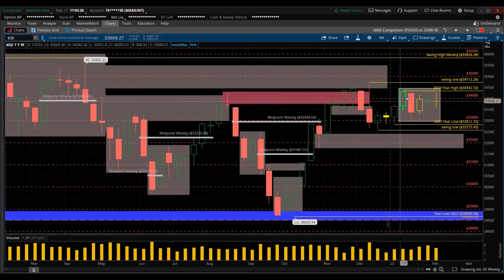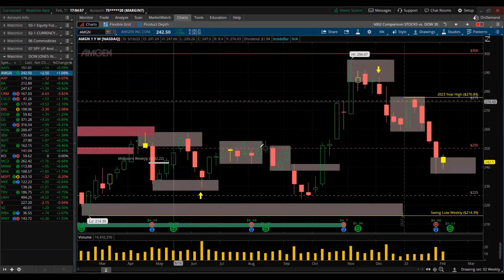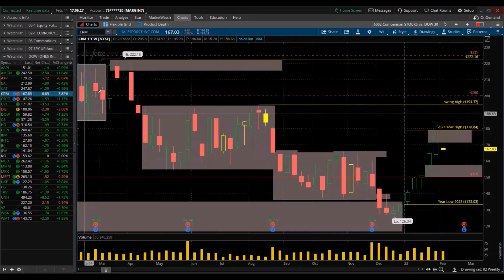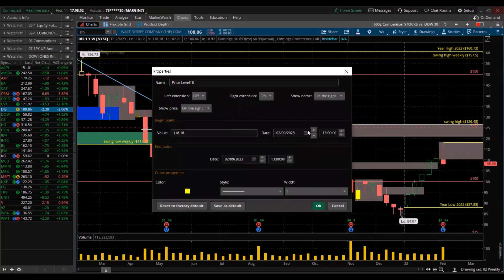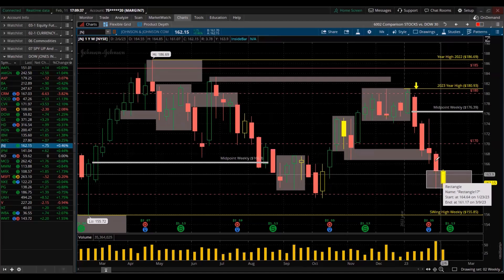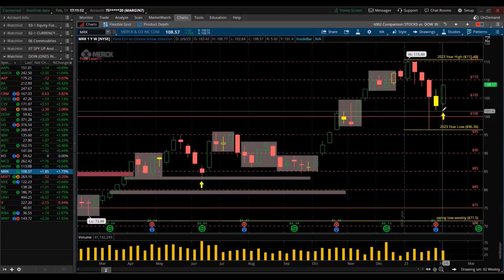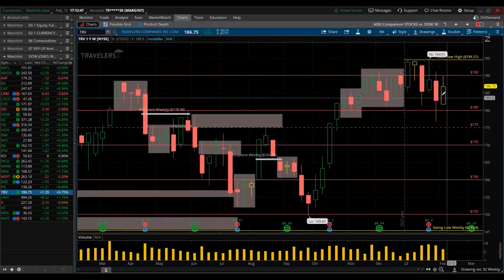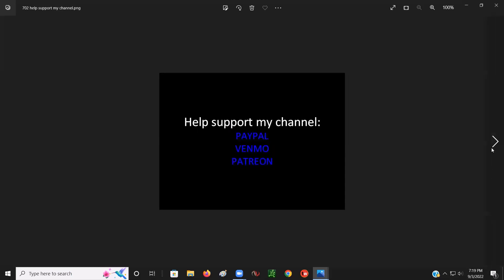WATCH DOW 30 STOCKS WINNERS AND LOSERS HOW TO START INVESTING TRADING BEGINNERS GUIDE TUTORIAL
Helping you to trade effectively, without getting lost in your emotions. Discussing trading from the psychological aspect to the pure technical concepts.

Driven and focused to help push others to become the best version of themselves through work, sacrifice and self-reflection

I discuss daytrading, swing trading and long term investing Dollar-Cost Averaging (DCA). My content includes the broad financial market; Stocks, Equity Indexes, ETF’s, Futures, Commodities, Options, Binary Options, Currency Currencies FX Futures, FOREX, Crypto Cryptocurrency Bitcoin BTC; Real Estate Syndication Real Estate Crowdfunding, Bonds Interest Rates The yield an annual percentage rate, Energy Crude Oil Natural Gas, Metals Precious Metals Base Metals, Agricultural Grains Oilseeds Livestock